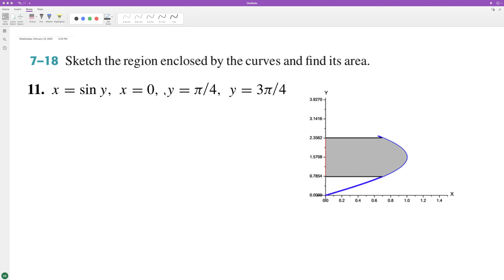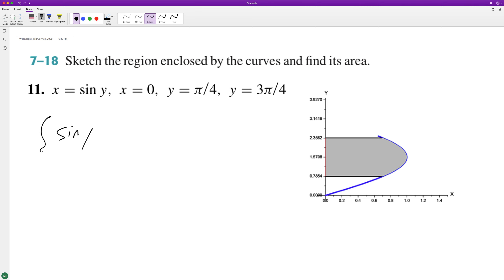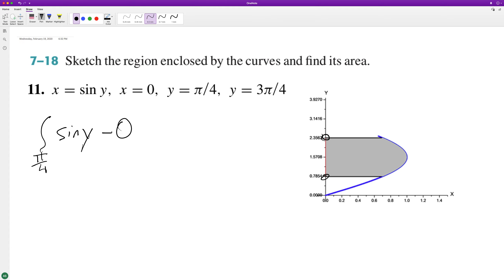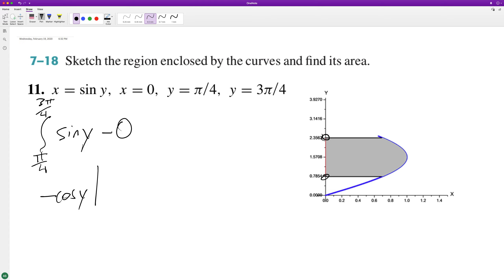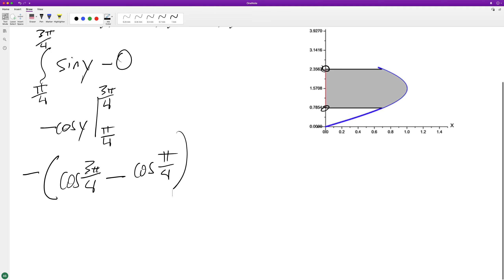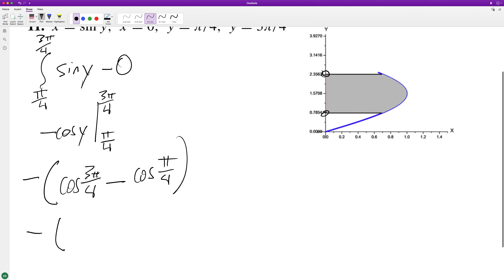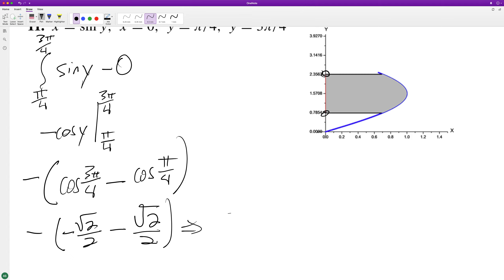x = siny, x=0, y=pi/4, y=3pi/4, sketch the region enclosed by the curves and find its area